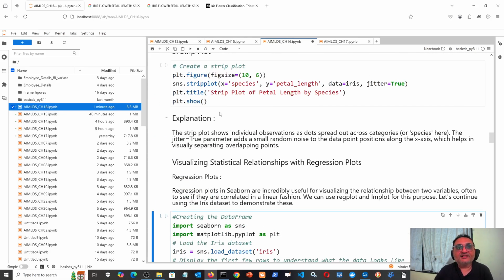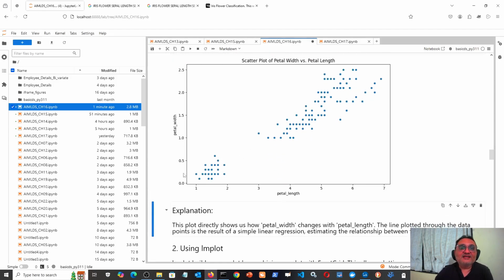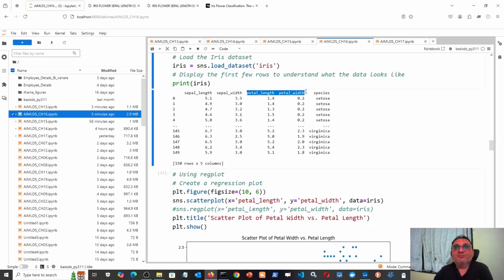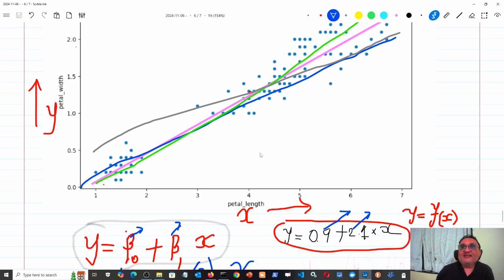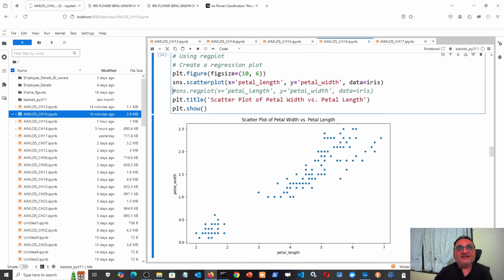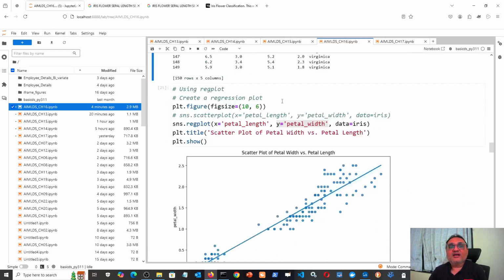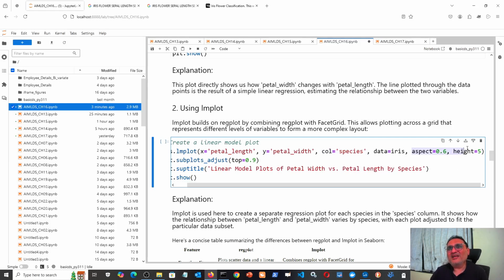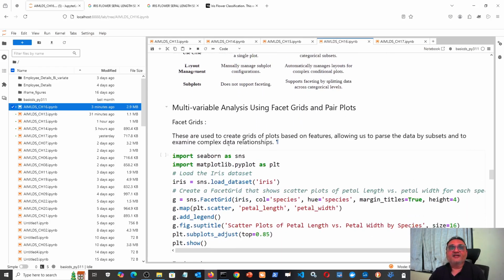CH16_L2 ADVANCED SEABORN TECHNIQUES (contd)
second lecture on  advanced seaborn techniques:  reg plot facet grid, pair plot